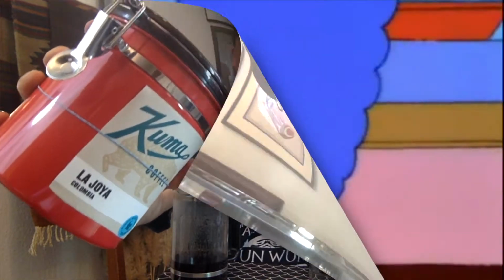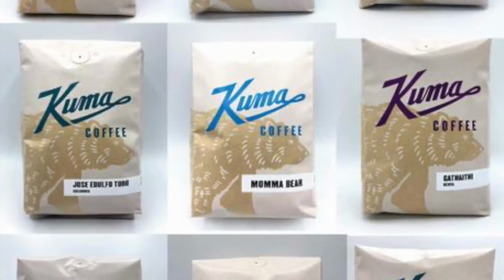La Joya Kuma coffee review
Time to break out another flavor & see if its worth its weight in juice. Prop it or drop it. Lets find out if this one's worth a buy.